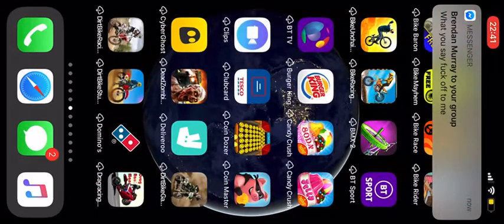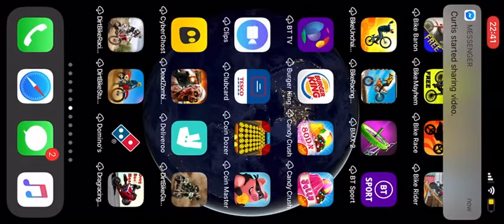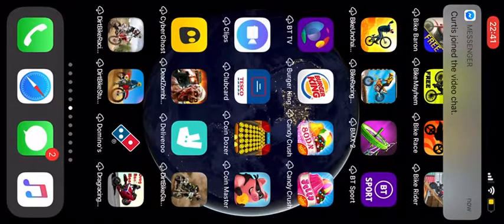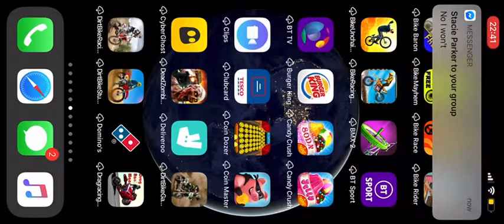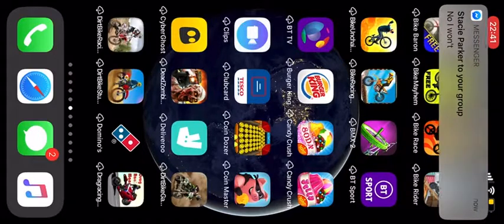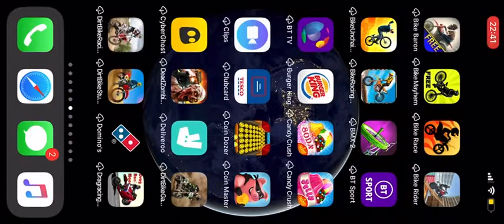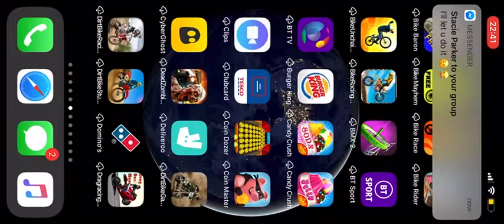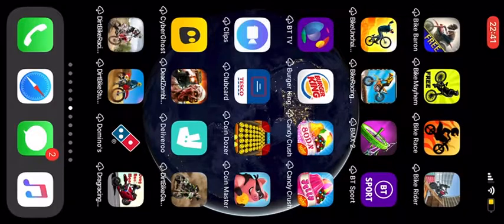iPhone - Test 6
Description

Test 6: Of My iPhone On The Next Screen.